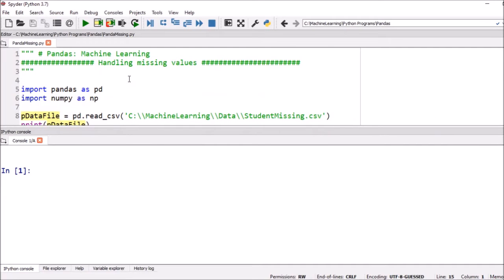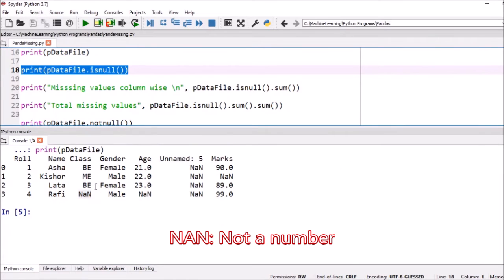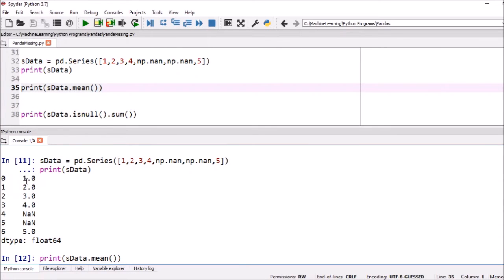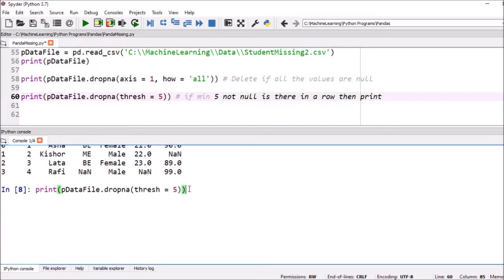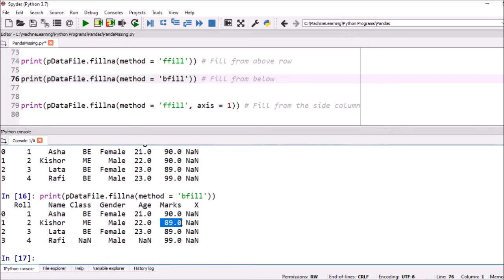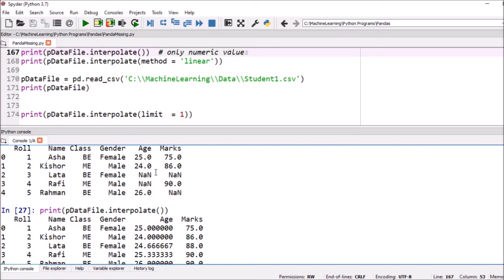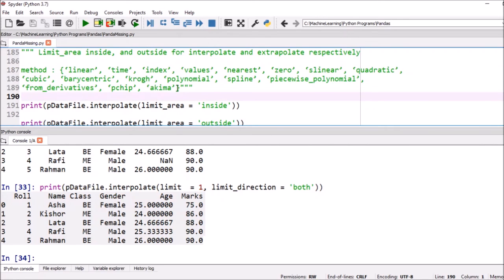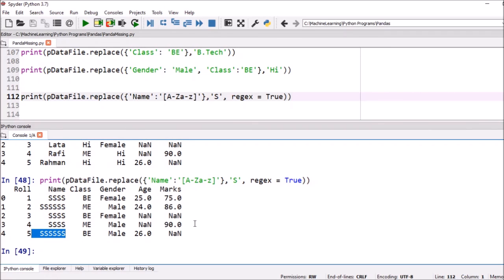[MLxx] Python Pandas: Handling missing values using dropna(), fillna(), interpolate(), replace()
Python Pandas: Handling missing values using dropna(), fillna(), interpolate(), replace()